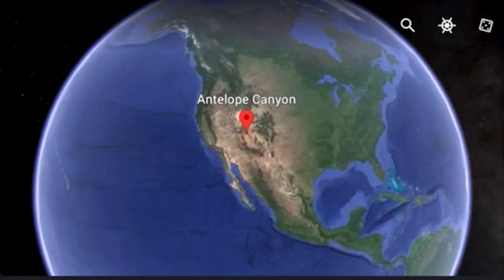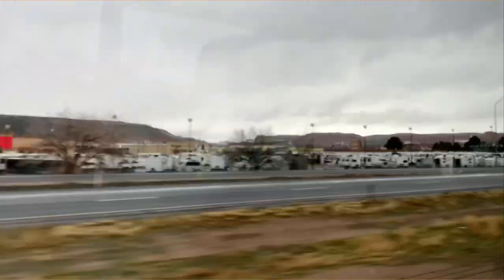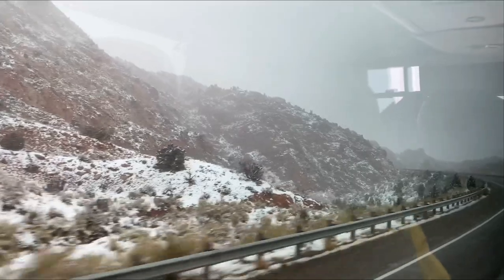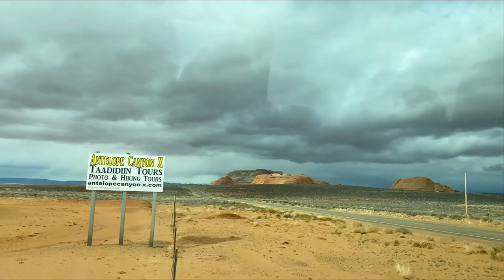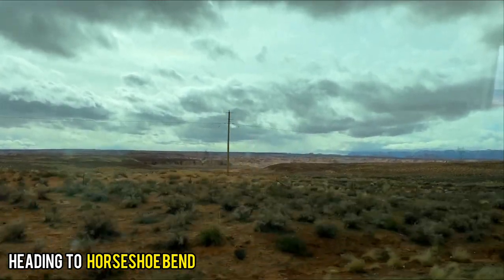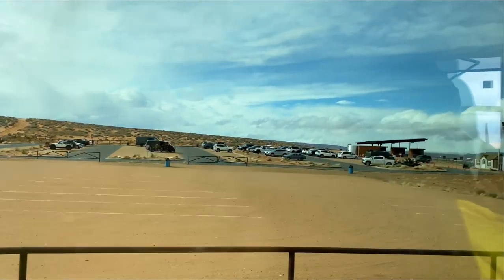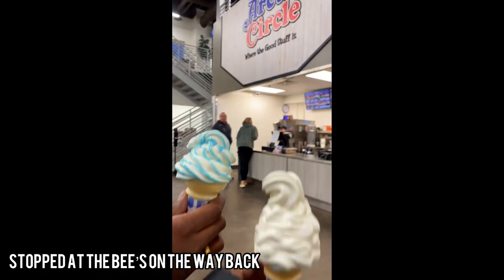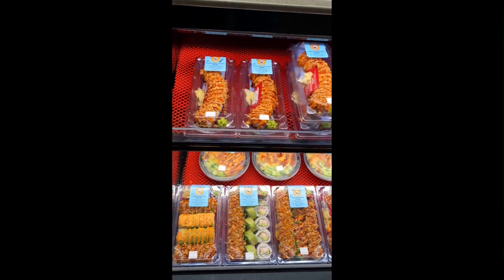Antelope Canyon & Horseshoe Bend Tour from Las Vegas | National Park Express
Know all about our Antelope Canyon & Horseshoe Bend Tour with National Park Express. If you plan on taking the same tour, here's a link.

HIGHLIGHTS OF THE VIDEO:
00:13 - Table of Contents
00:48 - Las Vegas to Antelope Canyon (First Leg)
02:07 - Halfway halt at Bee's
02:20 - Las Vegas to Antelope Canyon (Second Leg)
03:01 - Lunch
03:32 - Antelope Canyon X Tour
04:41 - Horseshoe Bend
06:39 - Heading back to Las Vegas
07:33 - Final note

✨ Travel Essentials: List of things that I carry on my trips and highly recommend.

🎒 7 Essential Tips for traveling light:
1. Use packing cubes to pack your luggage efficiently.
2. Group the items and divide them into separate cubes.
3. Roll your clothes instead of folding.
4. Carry minimal products - like using moisturisers with sun protectant.
5. Reuse clothes and wear the bulky ones during transit and keep the light ones in the bag.
6. Carry reusable cutlery and utensils to avoid trash
7. Carry reusable water bottle

👩‍💻 Read my blog posts about Budget Guides, Food Guides, and Itineraries

Video Credits:
Recorded on: iPhone 11
Editing software: InShot Mobile App
Body Music: Harmony by iksonmusic
Video shot and edited: Meenakshi Bose
Voiceover: Meenakshi Bose